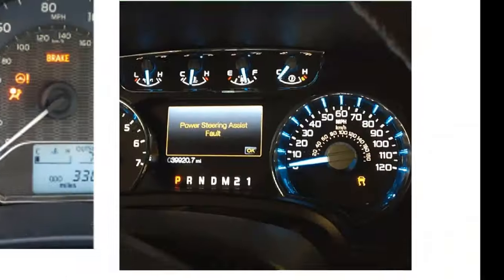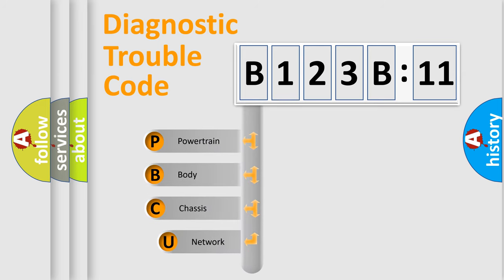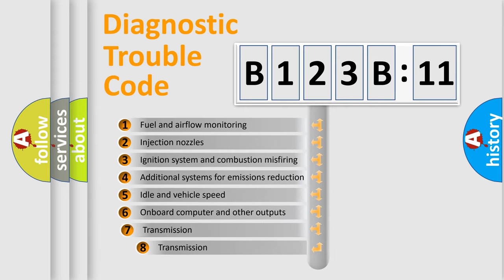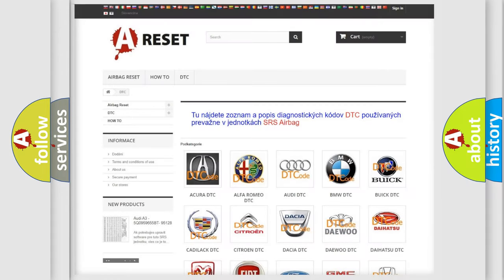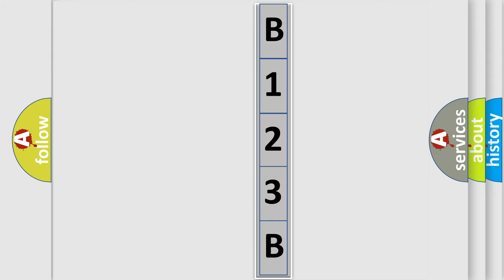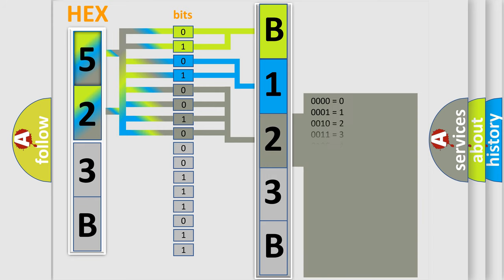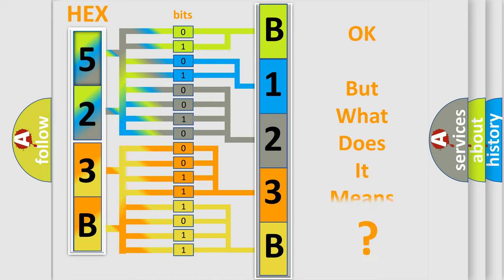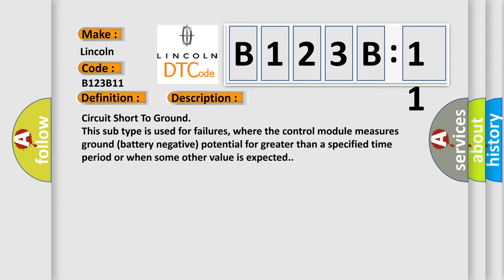DTC Lincoln B123B-11 Short Explanation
Contents:
0:21 Basic DTC analysis according to OBD2 protocol standard.
1:48 Insight into programming
2:58 A diagnostically understandable description of the Diagnostic Trouble Code
3:05 Basic error definition

Make
Lincoln
Code
B123B 11
Definition
Initial Configuration Not Complete Calibration  or  Parameter Memory Failure
Failure Type